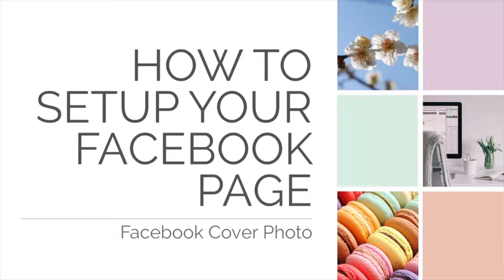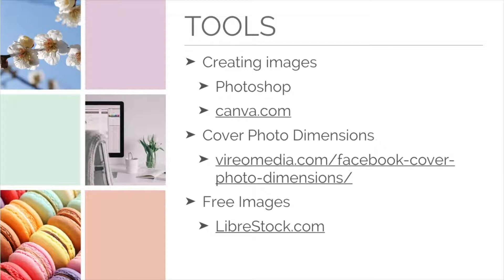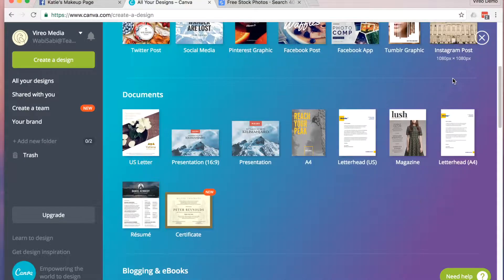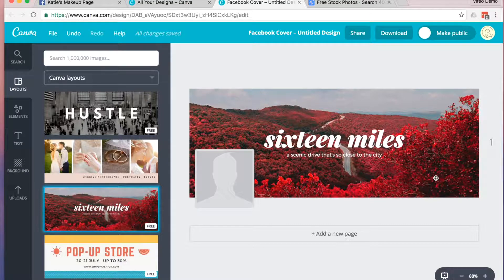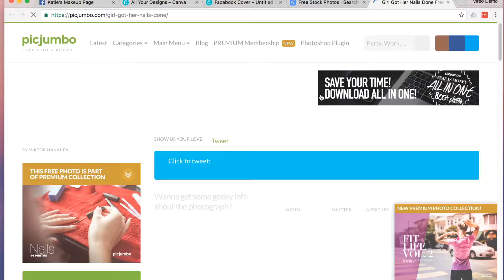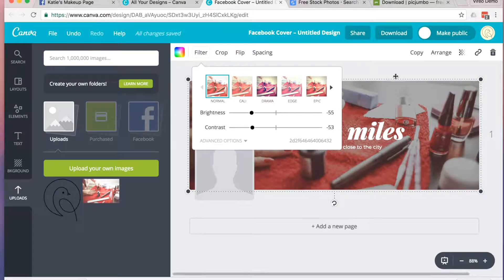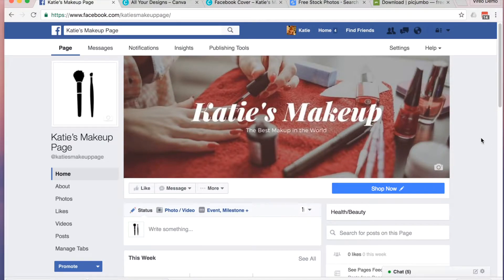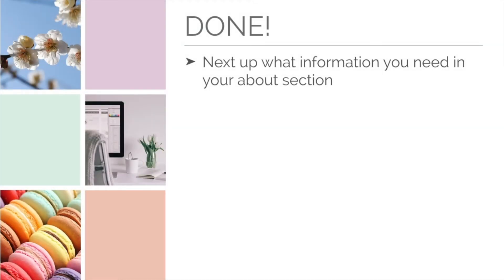How to Setup your Facebook Page: Cover Photo